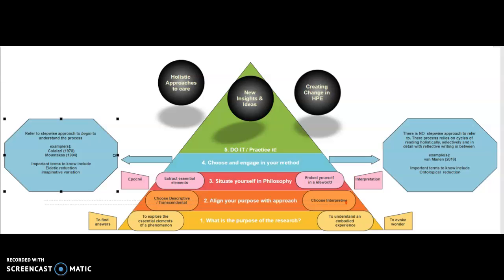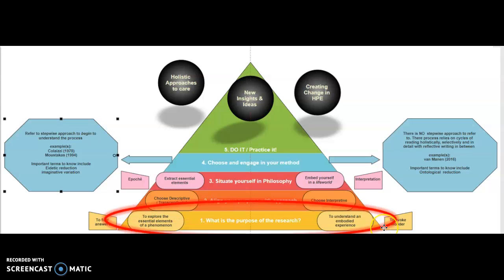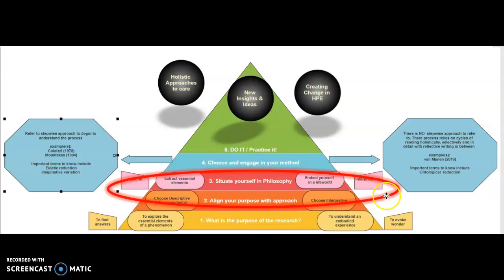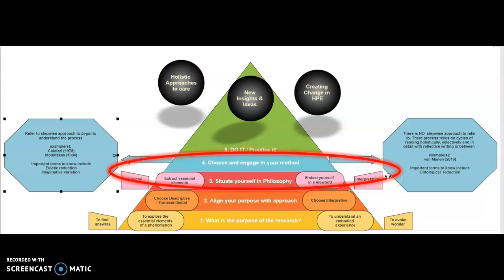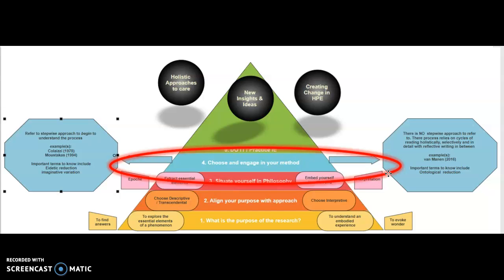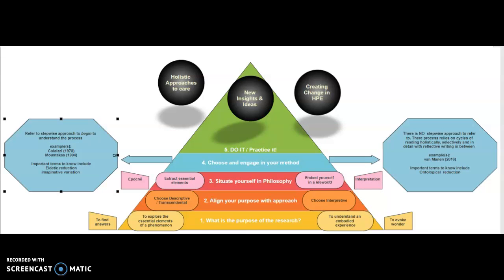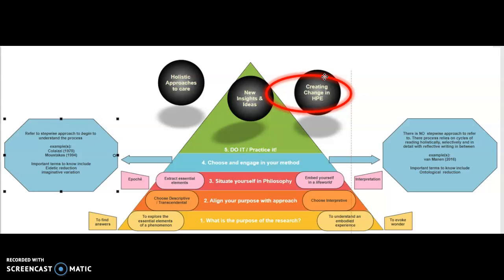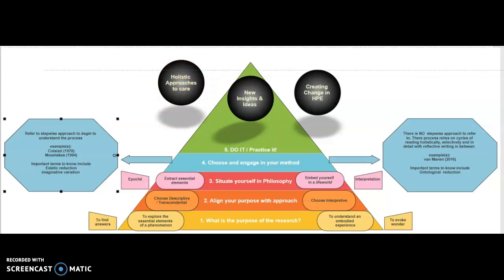EDU8105_3MT_HollyAdam